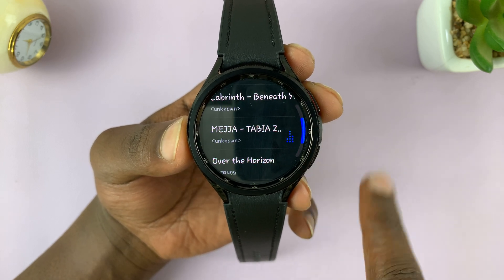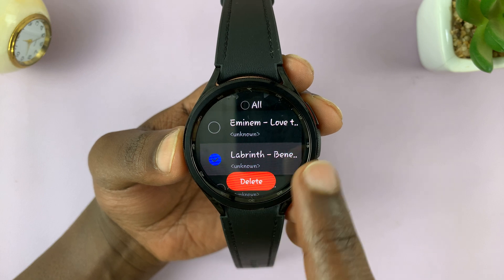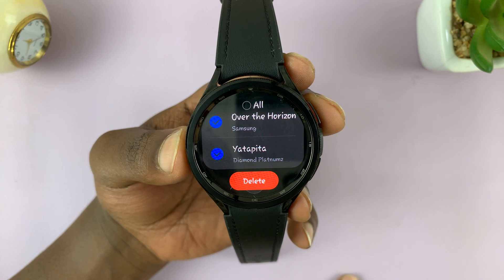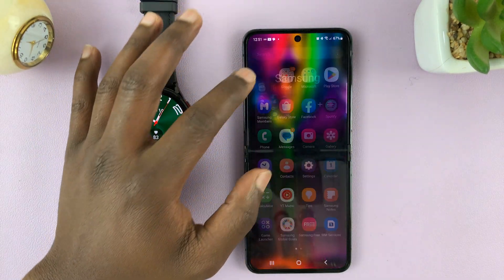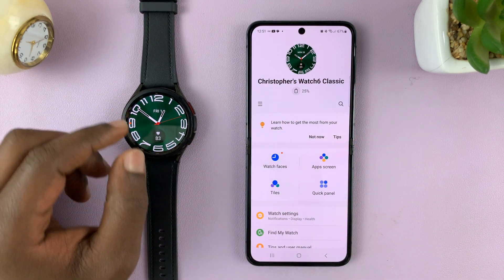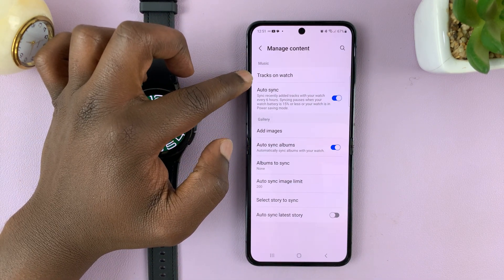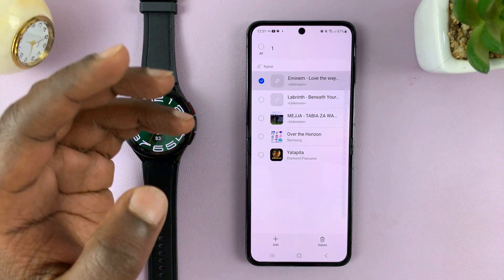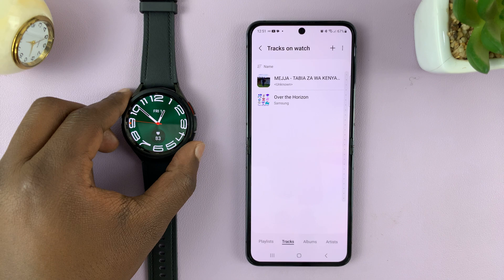How To Delete Music On Samsung Galaxy Watch 6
Learn How To Delete Music On Samsung Galaxy Watch 6. In this video tutorial, we'll guide you through the steps to delete music on your Samsung Galaxy Watch 6.

Managing your music library on your smartwatch can be a breeze once you know how to do it. Whether you want to free up space or simply remove songs you no longer need, we've got you covered.

Using the Watch
1. Open the music app on your Galaxy Watch

2. Swipe up to access your music library. Find the song or playlist you want to delete.

3. Tap and hold on the song or playlist. A menu will appear, simply tap on the "Delete" option.

4. If you have multiple you wish to delete, then, simply scroll and select. If you wish to delete all of them, press and hold then select All

  Using A Connected Phone

1. Open the Samsung Wearable app

2. Select Watch Settings

3. Scroll down and select Manage Content

4. Tap on the option Tracks on Watch

5. A list of music on your watch will appear

6. Tap and hold on the song or playlist. A menu will appear, simply tap on the "Delete" option.

7. If you have multiple you wish to delete, then, simply scroll and select. If you wish to delete all of them, press and hold then select All

Cell Phone Tripod Adapter